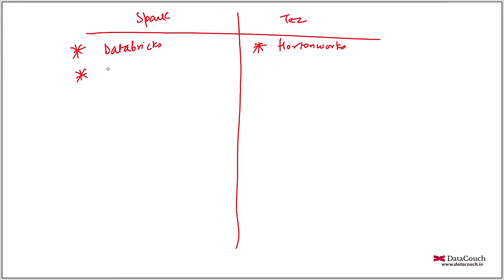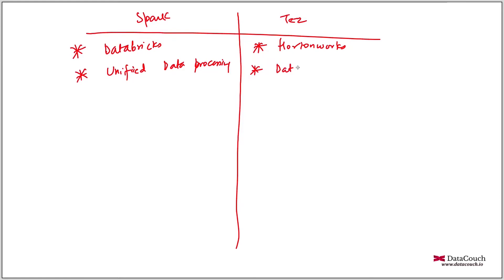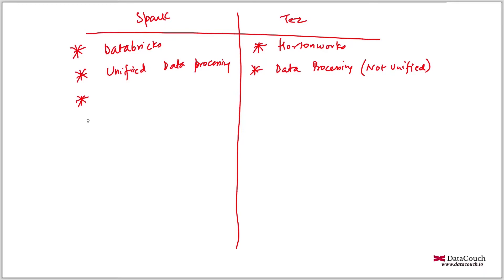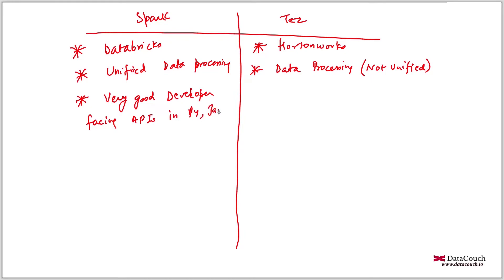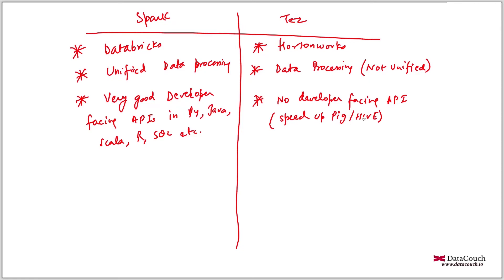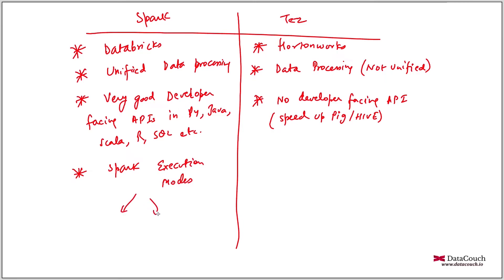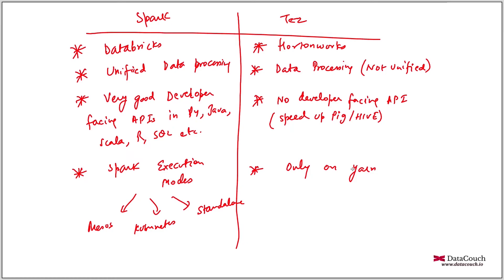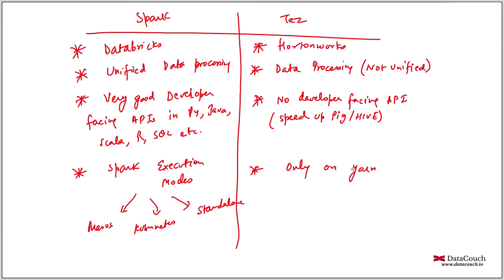Spark vs Tez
In this video, we will understand the differences between Spark and Tez